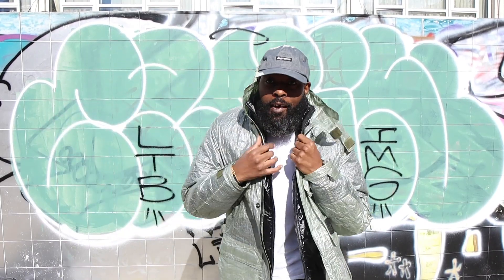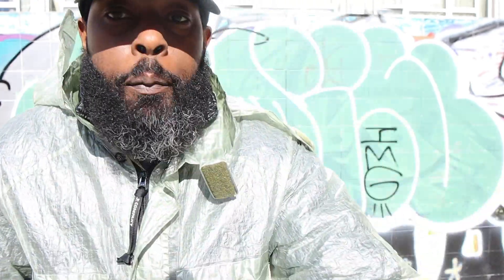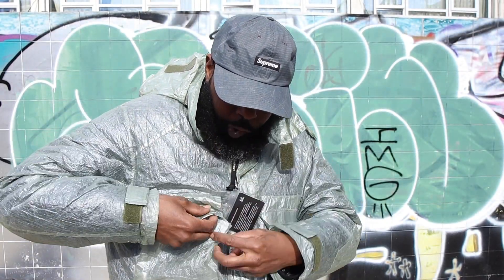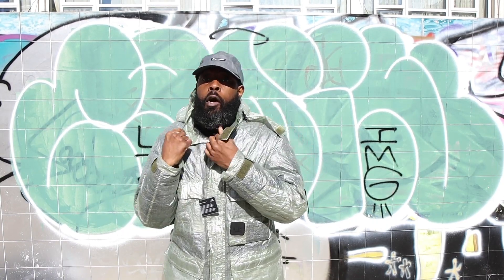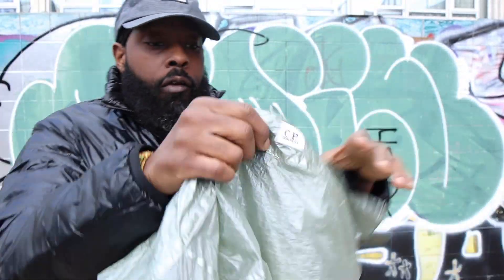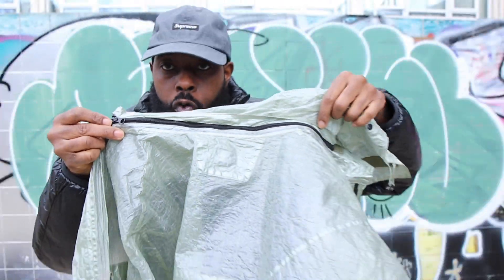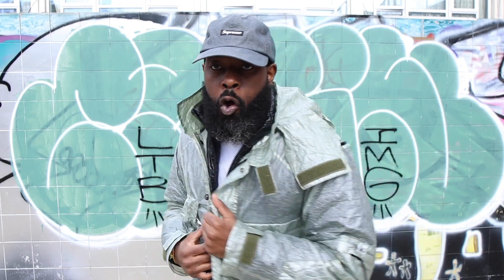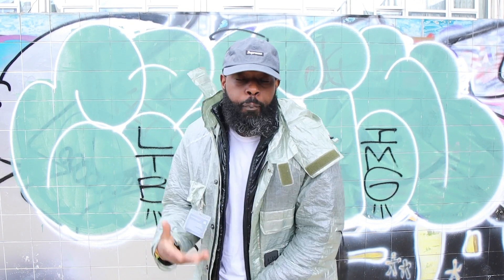CP COMPANY METROPOLIS DYNEEMA JACKET WITH PRIMALOFT - NBOKT: EPISODE 56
This is a cheeky piece PAPER THIN DYNEEMA METROPOLIS WITH PRIMALOFT INNER - Very nice but I cant justify keeping this!! Id have to bring it out when NO ONE is around just i9n case they hot rock it!!😂😂😂

THANKS FOR WATCHIN GUYS! LOVE ALWAYS - STAY DOPE STAY FLY ✅😁✌🏾✅👊🏾✅